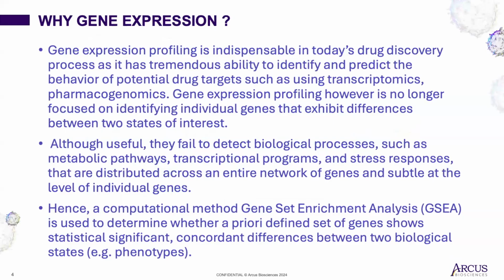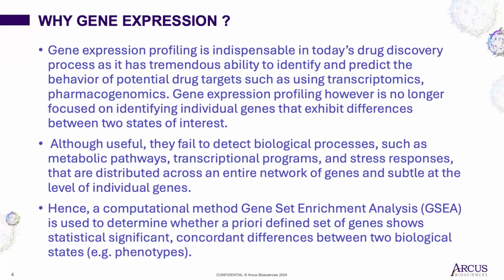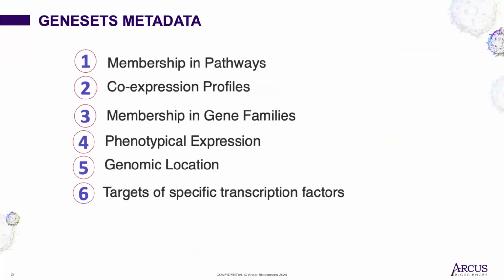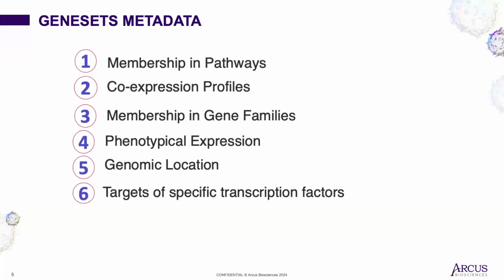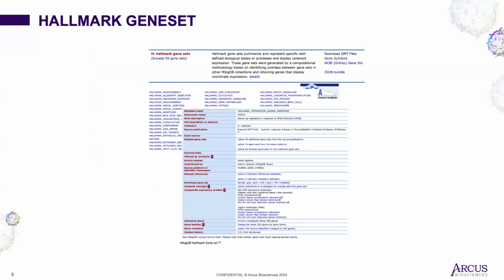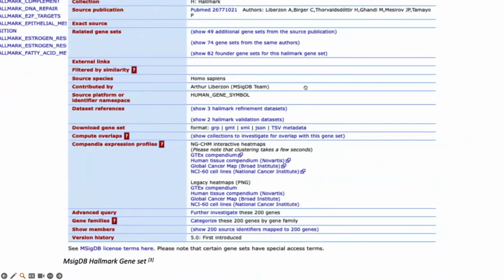HDF5 to drive research and new target discovery in immuno-oncology – Vinay Vyas, Arcus Biosciences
Leveraging HDF for managing and storing the gene sets analyzed at Arcus Biosciences to pursue a cure for cancer. HDF based design helps adhere to FAIR – Findable, Interoperable, Accessible and Reusable principles. The data storage model can help scientists retrieve comprehensive information about genes of interest by capturing its membership in various pathways, co-expression profile, it’s gene families, location in a genome etc. Having an internal database with context driven concepts with predetermined offsets could help retrieve complex data sets quickly and significantly improve productivity of scientists in finding novel targets for cancer research.